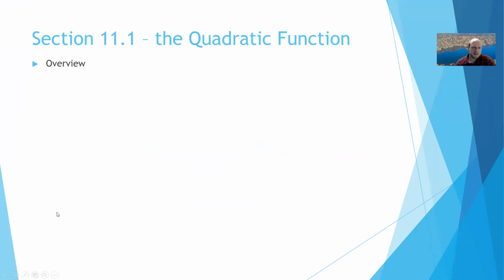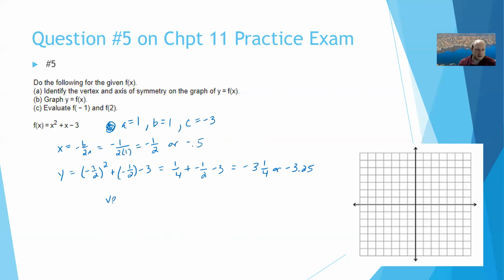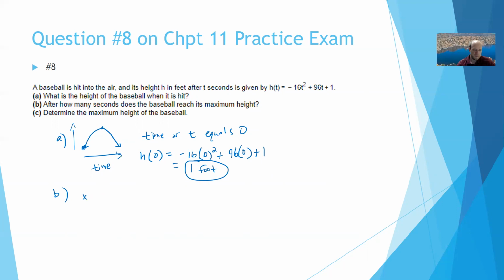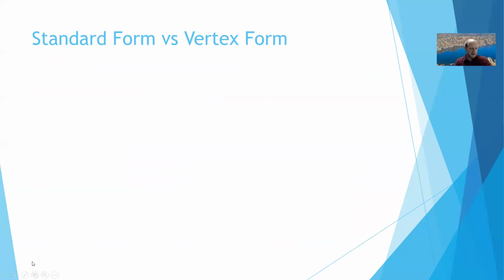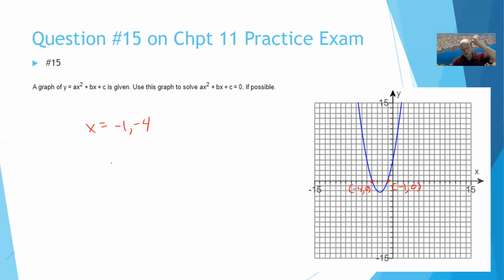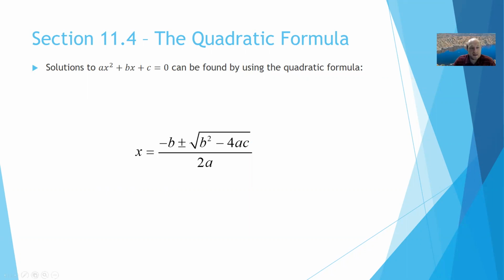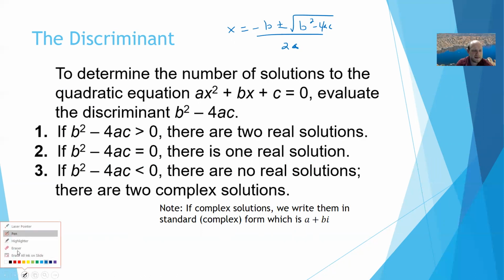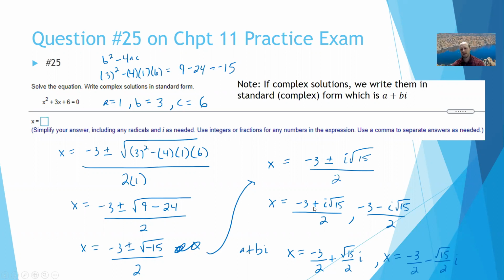YC - Intermediate Algebra - Chapter 11 Review Lecture